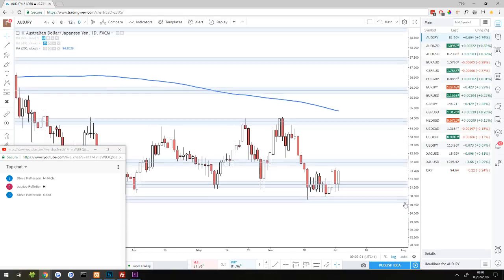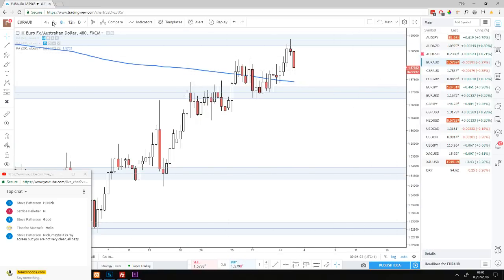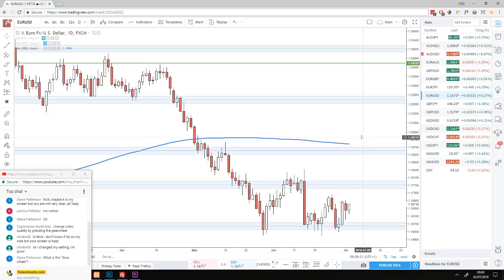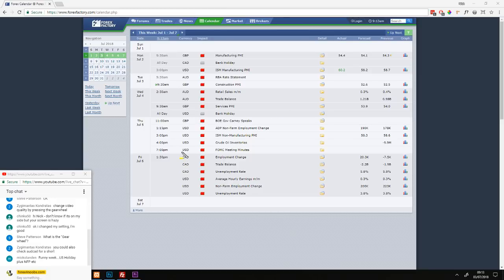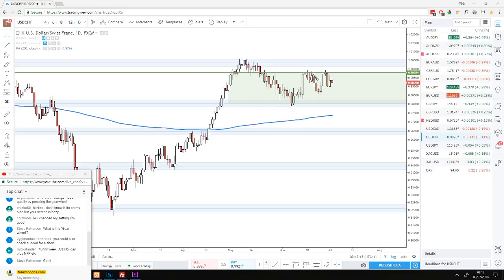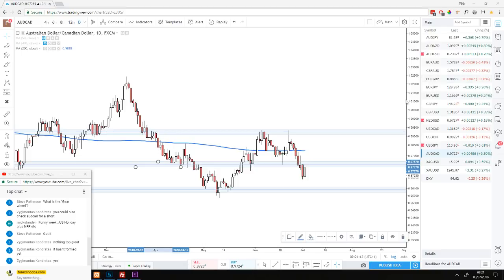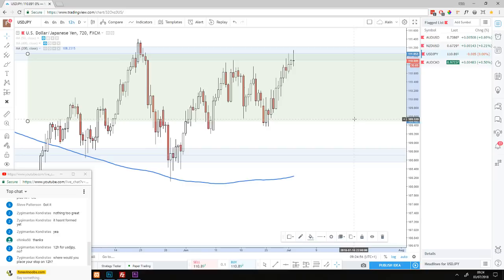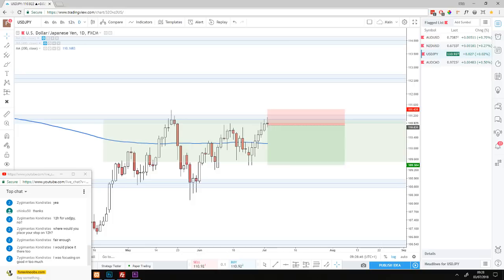Potential Setups on NZDUSD, USDJPY, AUDCAD (Analysis 2018-07-03)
Tuesday's analysis showed a couple of potential setups - NZDUSD is currently on top of support which could give us a long reversal trade. USDJPY is stalling out at resistance, with a short reversal in the cards. Lastly, AUDCAD has retraced back to resistance. I'll be looking for price to stall here and push down for a short continuation. This week may be a slower week - NFP and July 4th means there may not be as many trades. Remember, don't let your FOMO take over and cause you to take bad trades!